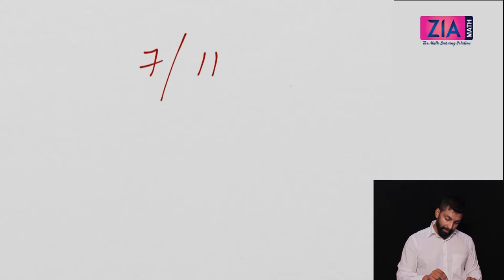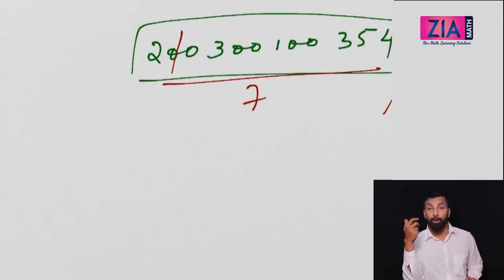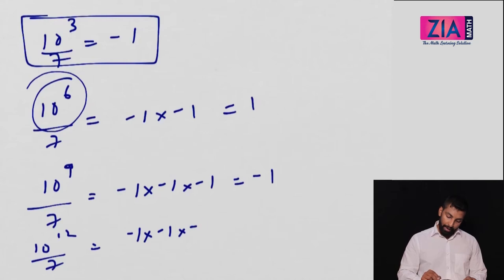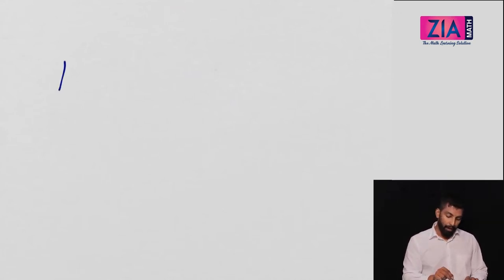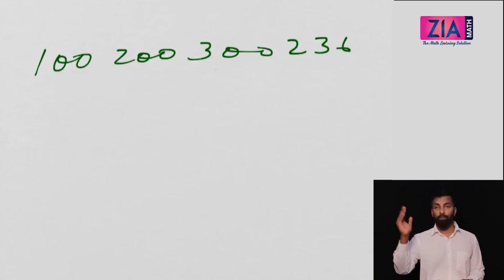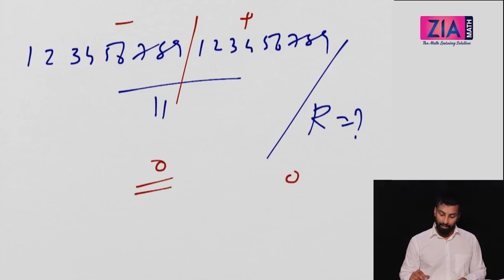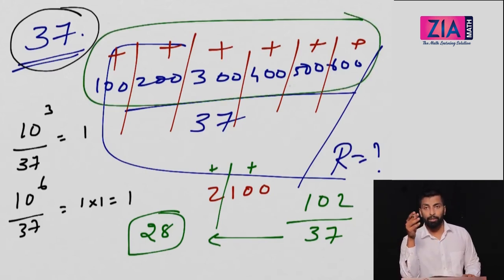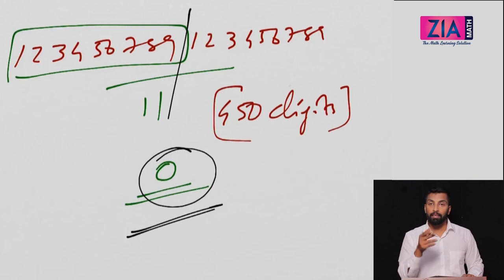Master Divisibility Rules for 7, 11, 13, 17, and 37 | Competitive Exam Math Tricks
IAS Mentorship

Sociology Mentorship

IAS Course

Are you preparing for competitive exams and struggling with divisibility rules? In this video, we cover everything you need to know about divisibility rules for 7, 11, 13, 17, and 37, using simple methods and shortcuts to solve large-number problems in seconds. Whether you're a CAT aspirant, preparing for SSC, or gearing up for other competitive exams, these techniques will boost your speed and accuracy.

What You’ll Learn:
Divisibility Rules for 7 and 13: Group numbers into triplets, apply alternating signs, and simplify to a three-digit remainder.
Divisibility of 11: Use the difference between sums of digits at odd and even places or group digits for faster calculations.
Divisibility by 37: Learn how grouping and addition can make solving massive numbers a breeze.
Power of 10 Patterns: Uncover how powers of 10 yield predictable remainders to simplify calculations.
These tricks are easy to learn and replicate, saving you valuable time in exams. From grouping strategies to remainder theorem applications, this video provides a complete toolkit for mastering divisibility.

Students preparing for competitive exams like CAT, GRE, SSC, and others.
Math enthusiasts eager to sharpen their problem-solving skills.
Anyone aiming to learn quick and effective shortcuts for divisibility.